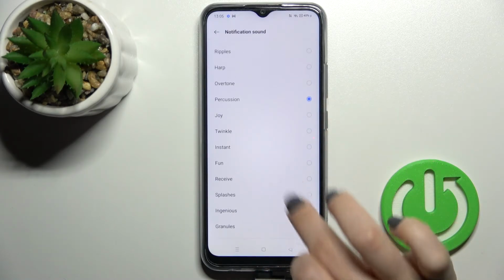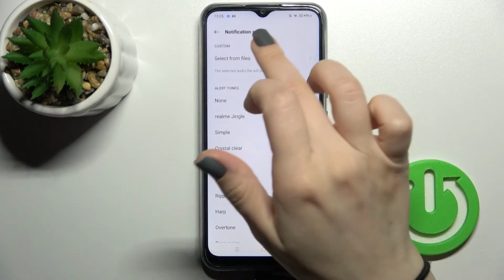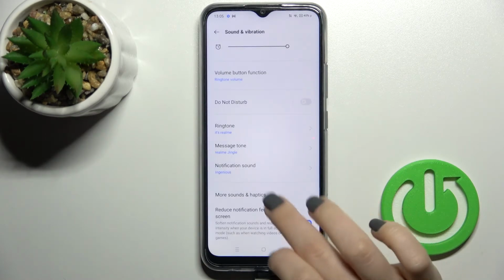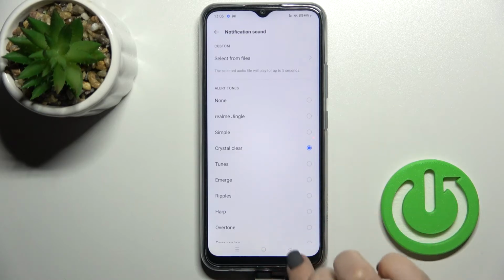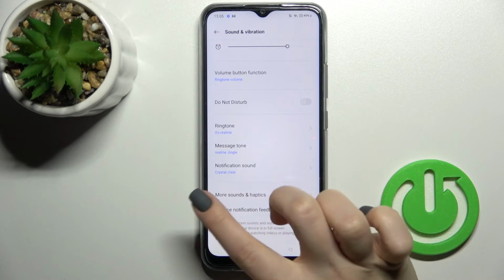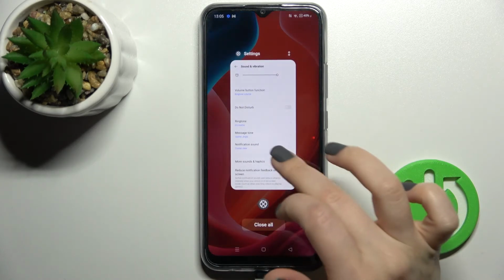Realme C25s - How to Change Notifications Sound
Check more info about Realme C25s:
If you want to change notification sounds for Realme C25s, this video might be essential. Simply follow our step-by-step video tutorial and learn how to switch notification sounds on Realme C25s. The purpose of this video, and any other found on this channel, is to help you find a solution to the problem. For more content like that Consider subscribing to our channel, liking our video, or leaving us a comment or suggestion as it show how much you appreciate the effort that we put into making this, as it greatly helps us with making future guides tailored to your needs. Cheers!

How to change notification sounds for Realme C25s ?
Can i change notification sounds on Realme C25s ?
How to manage notification sounds on Realme C25s ?
How to switch notification sound on Realme C25s ?